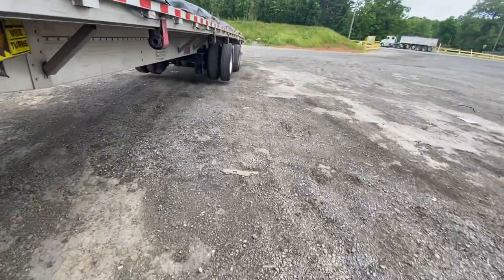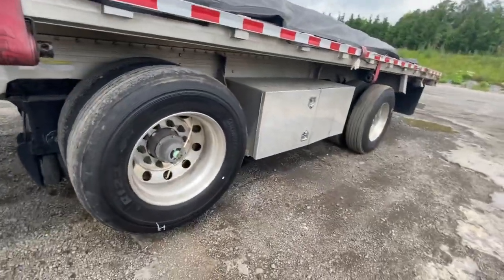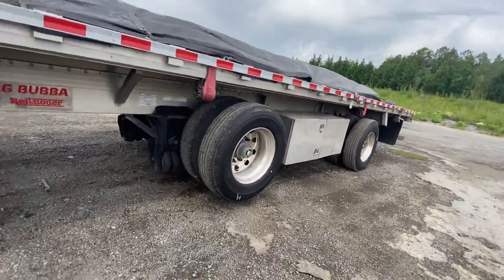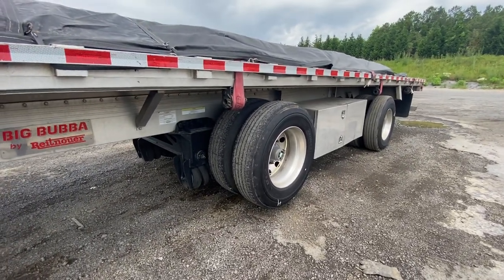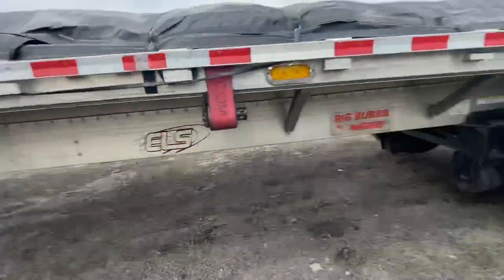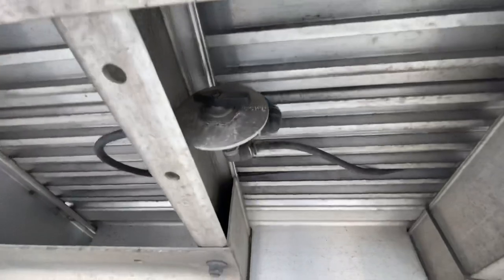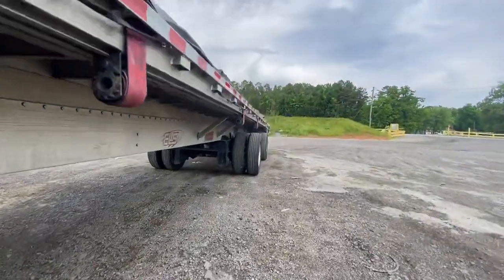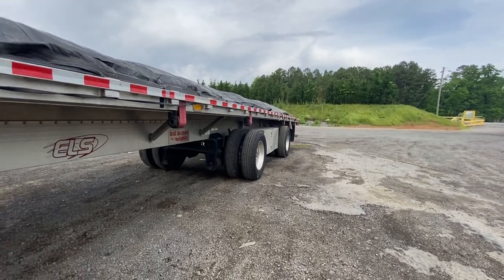How to lift or lower a Axle tire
Spread Axels Lift